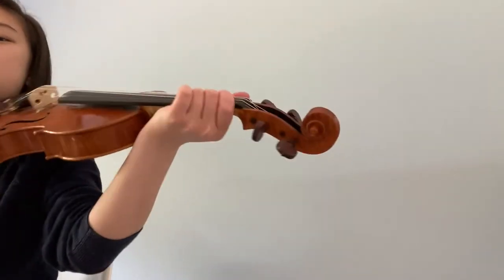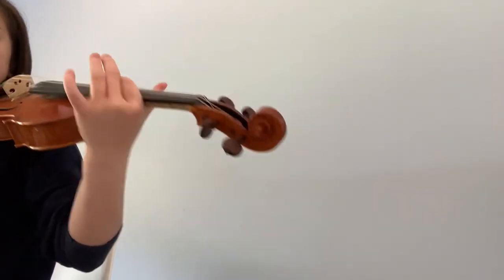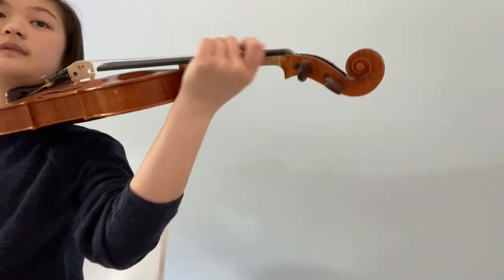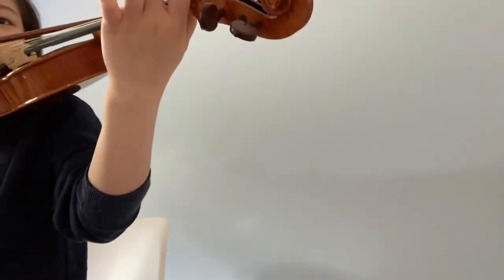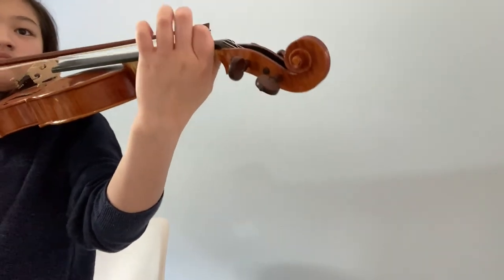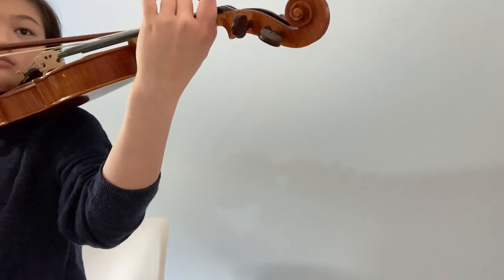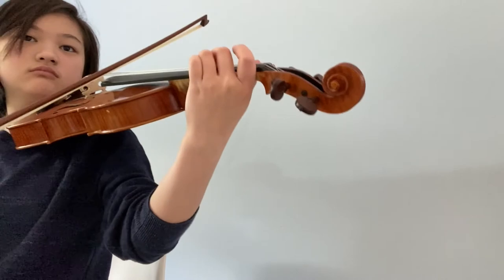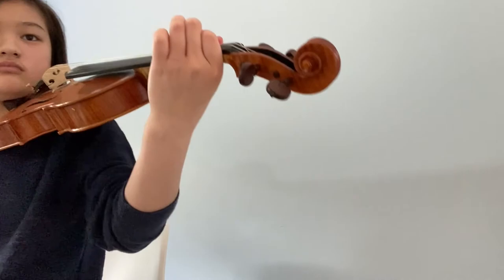How To Play An Irish Jig On the Violin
A short introduction to Irish jigs on the violin with basic ornamentation and interpretation strategies.